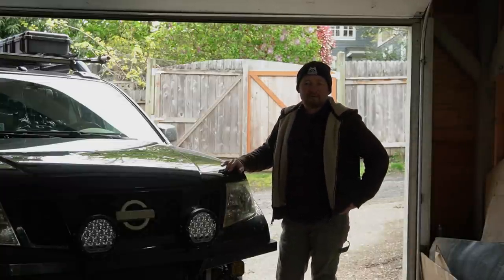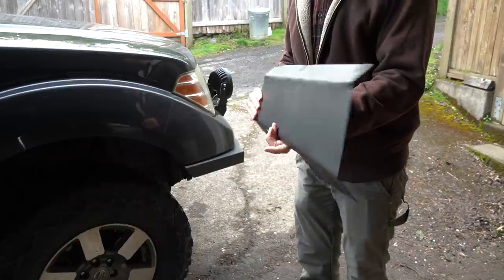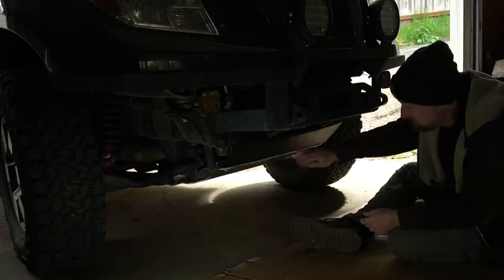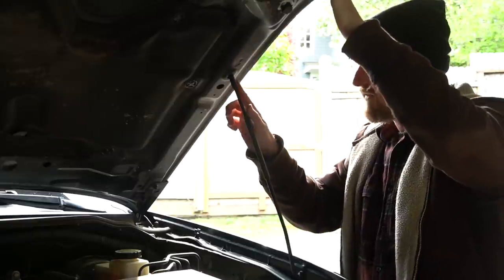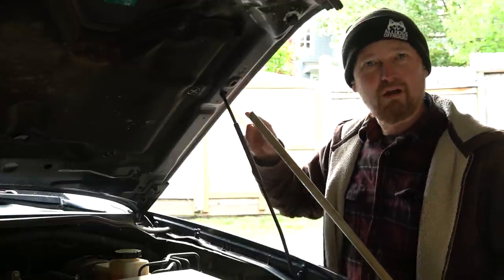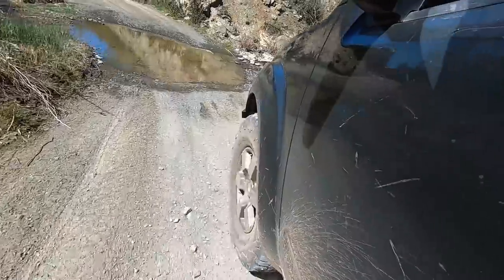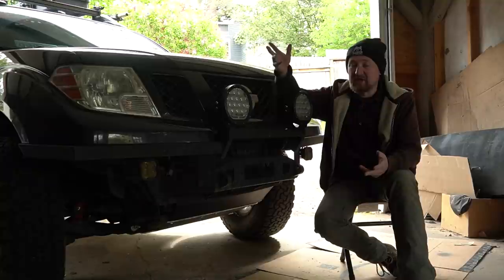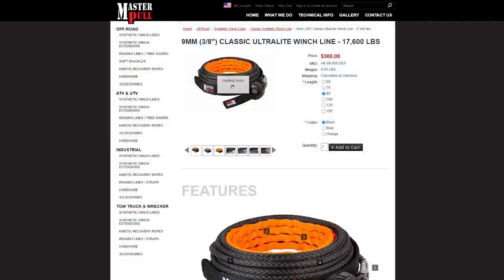Midweek update - I got new tires and purchased a winch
"Day job" Donald was unusually busy with his day job work for the past couple of months, but he has finally been able to devote some time and energy to the ongoing Nissan Frontier overland build.

In this bonus midweek update, we'll look briefly at what I've been working on, and finally answer the question everyone has been asking: "Which winch are you gonna get?"

Claymore 3 Face camp light:

Odistar budget USB flashlight:

Dewalt 12V impact wrench:

de Buyer 9½" carbon steel frying pan

Reliance Beverage Buddy 4-gallon water container

Thermacell mosquito repeller:

My cheap camp knife:

12V heated blanket:

Intro: (0:00)
Fixed gap between skid plate & winch mount: (0:40)
Broken hood support hack repair: (3:18)
New tires: (5:43)
Camper build updates: (6:28)
I bought a winch: (6:45)